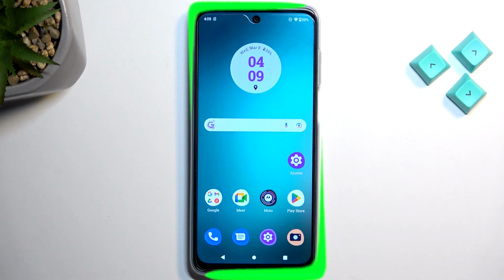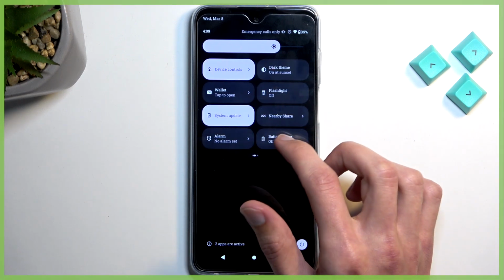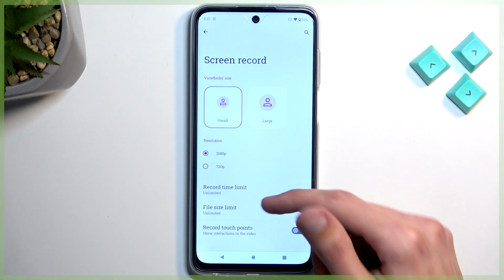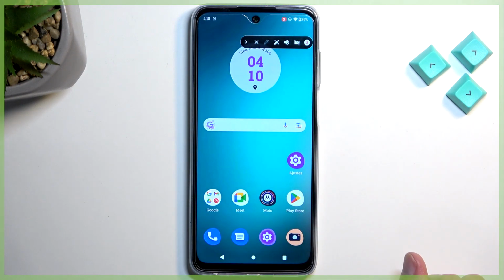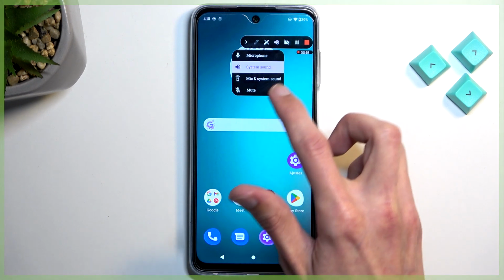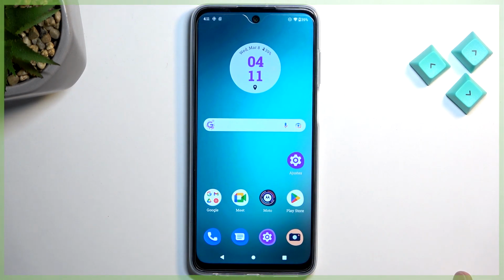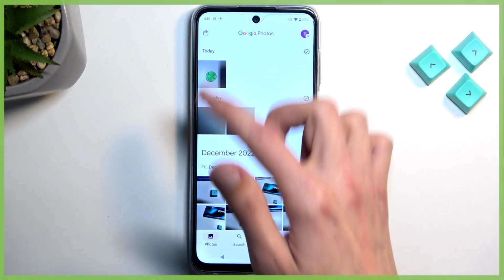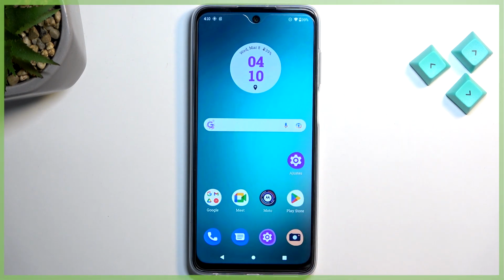MOTOROLA Moto G73 – How to Record Screen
Learn how to record your screen on the MOTOROLA Moto G73 with this easy step-by-step video. We’ll show you how to find and enable the screen recording feature, customize your recording settings, and start capturing everything on your display. Discover how to add the screen recorder toggle, adjust audio sources, use drawing tools, and even enable the selfie camera while recording. We’ll also explain which apps may block screen recording, like Netflix or banking apps, and where to find your saved screen recordings in the Photos app. Whether you want to record tutorials, gameplay, or anything else on your Moto G73, this guide will help you get started quickly and easily.

How to enable screen recorder on MOTOROLA Moto G73?

0:00 Introduction
0:07 Accessing Quick Settings and Screen Recorder
0:30 Adding Screen Recorder Toggle
1:02 Adjusting Screen Recorder Settings
1:14 Starting a Screen Recording
1:32 Audio and Additional Options
1:56 Drawing and Selfie Camera Features
2:11 Stopping the Recording
2:17 Apps That Block Screen Recording
3:05 Finding Saved Screen Recordings
3:54 Outro